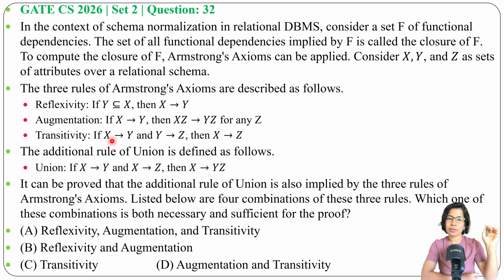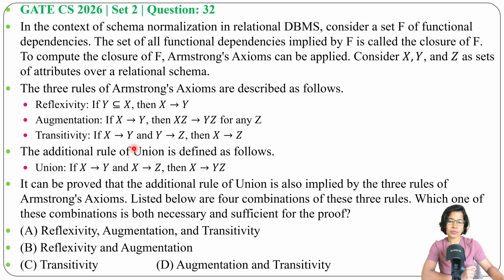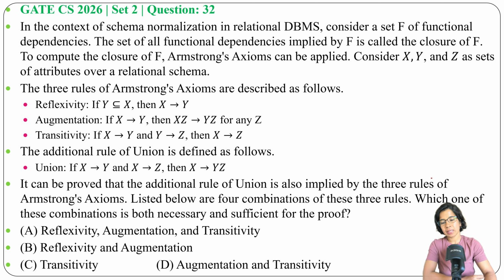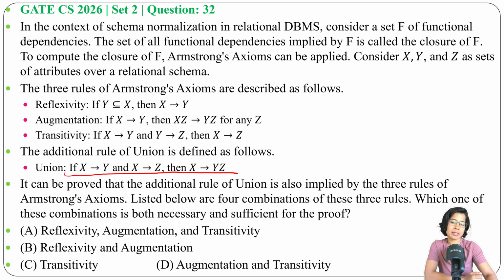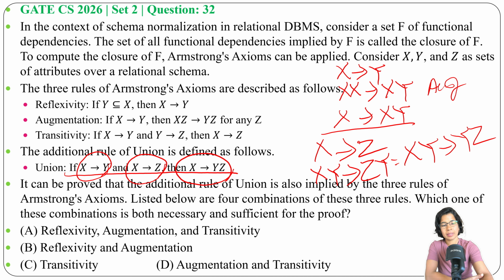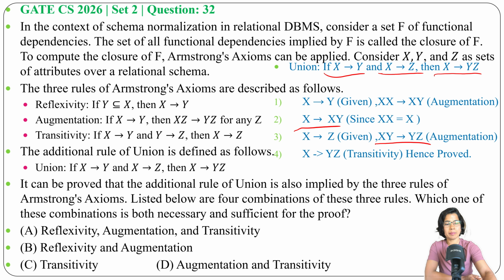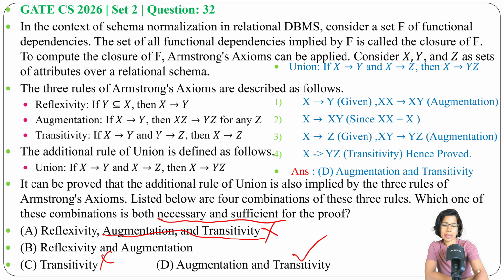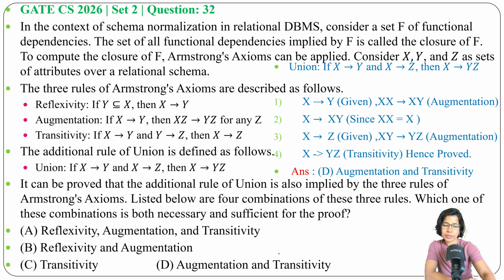GATE CS 2026 | Set 2 | Question: 32 In the context of schema normalization in relational DBMS,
In the context of schema normalization in relational DBMS, consider a set "F" of functional dependencies. The set of all functional dependencies implied by "F" is called the closure of "F". To compute the closure of "F", Armstrong's Axioms can be applied. Consider 𝑋,𝑌, and 𝑍 as sets of attributes over a relational schema.
The three rules of Armstrong's Axioms are described as follows.
Reflexivity: If 𝑌⊆𝑋, then 𝑋→𝑌
Augmentation: If 𝑋→𝑌, then 𝑋𝑍→𝑌𝑍 for any Z
Transitivity: If 𝑋→𝑌 and 𝑌→𝑍, then 𝑋→𝑍
The additional rule of Union is defined as follows.
Union: If 𝑋→𝑌 and 𝑋→𝑍, then 𝑋→𝑌𝑍
It can be proved that the additional rule of Union is also implied by the three rules of Armstrong's Axioms. Listed below are four combinations of these three rules. Which one of these combinations is both necessary and sufficient for the proof?
(A) Reflexivity, Augmentation, and Transitivity
(B) Reflexivity and Augmentation
(D) Augmentation and Transitivity

Ans : (D)

⏰ Time stamp
➡️ 0:00 Question
➡️ 1:32 Solution